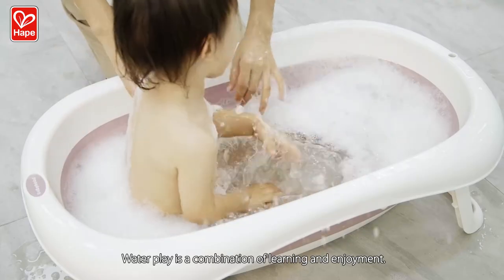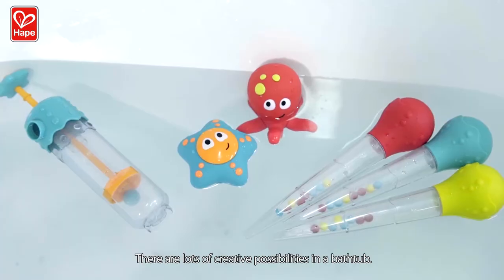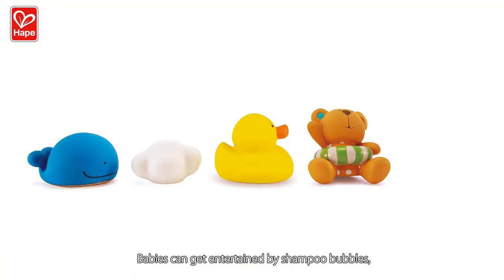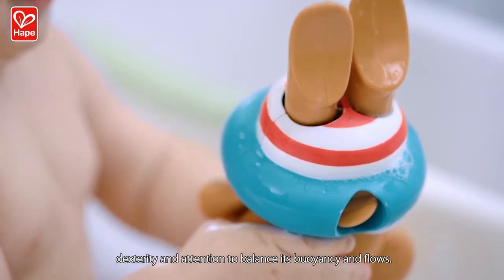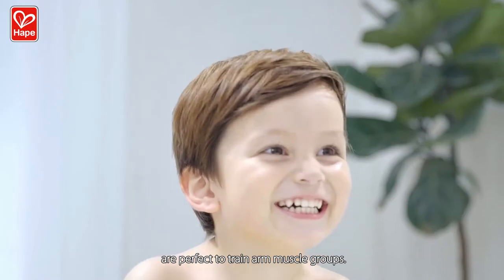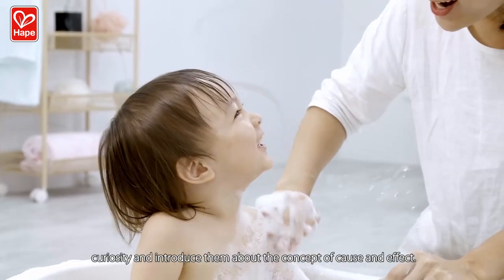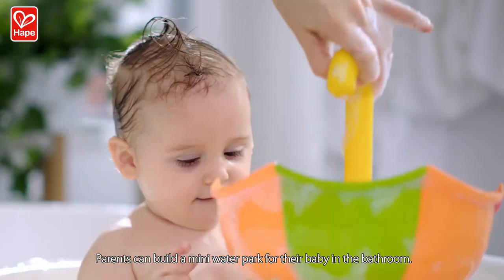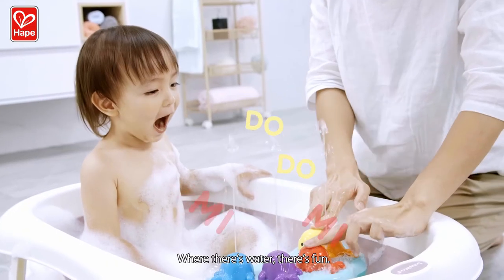HAPETOYS Bath Toys Collection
Turn every bath time into a mini-adventure with Hape's bath toys line and stimulate your child's sense of creativity and wonder through play.
Let your child love the bath time !